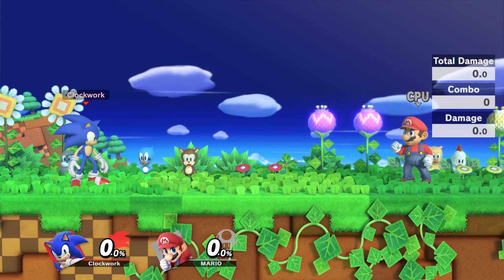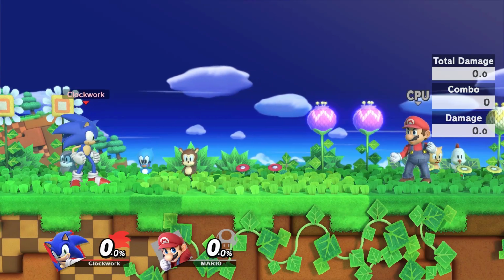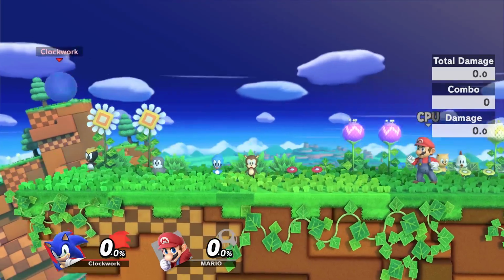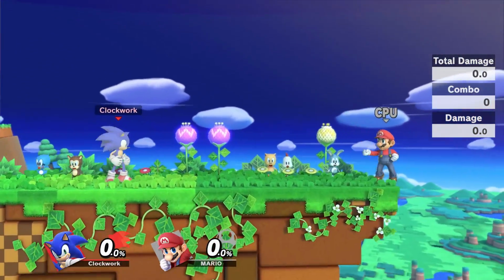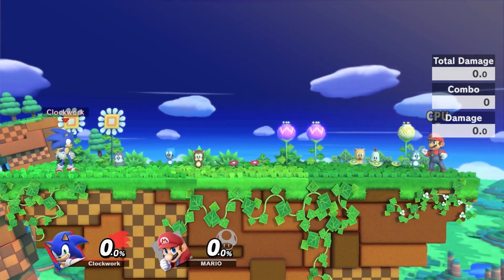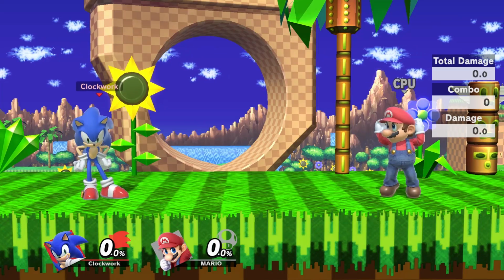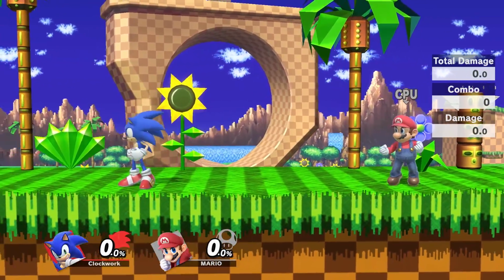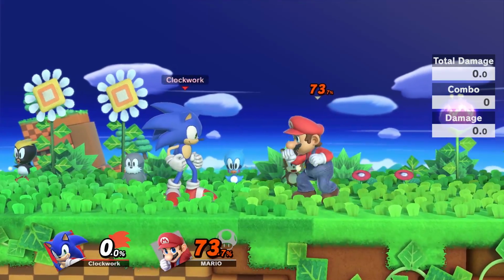Sonic Guide: Recovery Tips | Clockwork Videos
Get to know the basics and advanced tech to improve Sonic's recovery!

A Sonic guide has been one of my most requested videos to do for a long time so I'm happy to finally share it with you all. I hope you are all able to learn something from this video and if I missed out on something or was wrong about something, feel free to correct me in the comments down below!

The songs used in this video are

- Windmill Isle(Day)
- Sonic Adventure DX Character Select